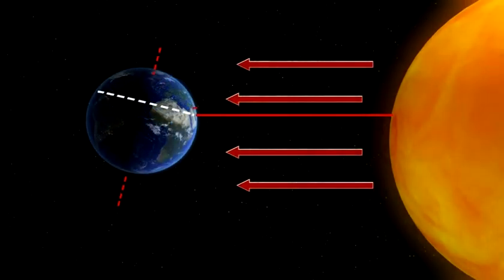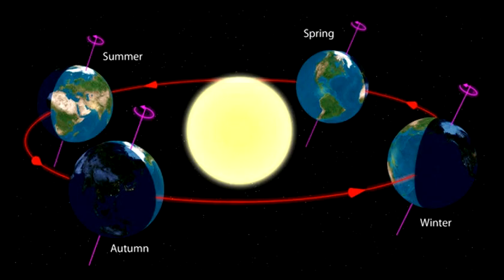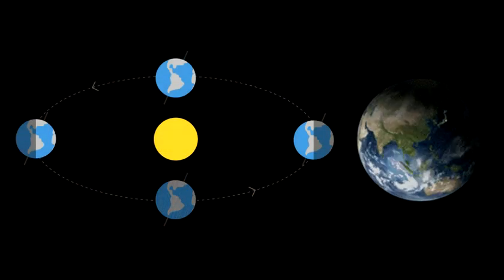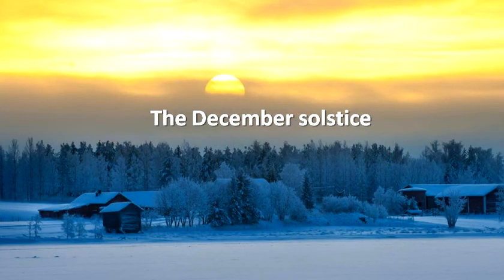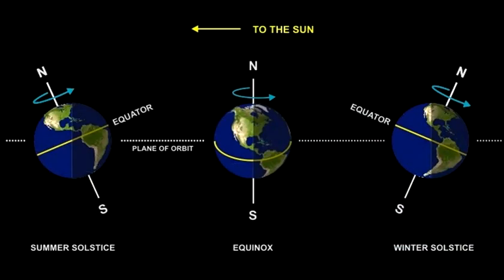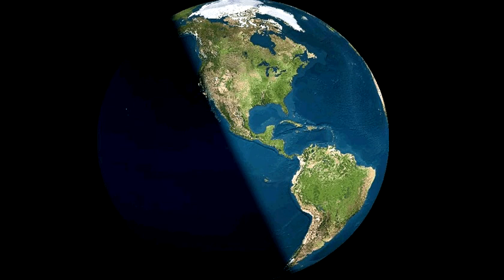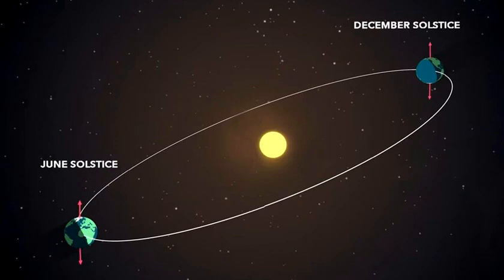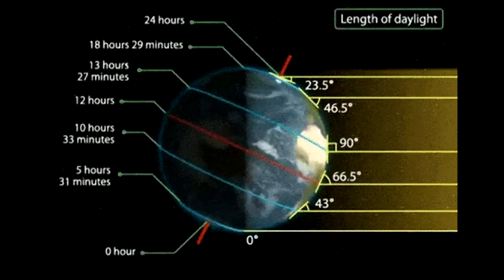The June solstice | Summer solstice | The December solstice | Winter solstice | Solstices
There are two solstices every year: one in June and one in December. The June solstice marks the longest day north of the equator and the shortest day in the south.
Summer solstice.
Winter solstice.